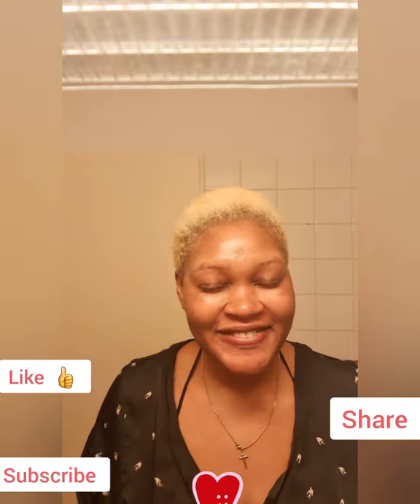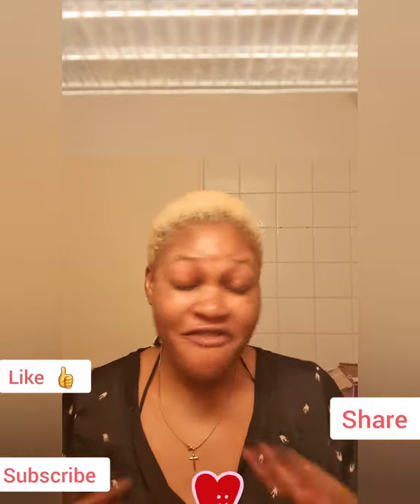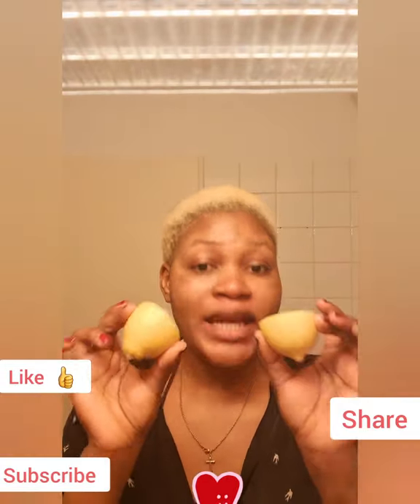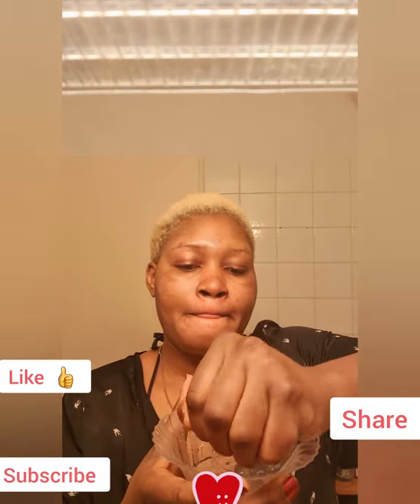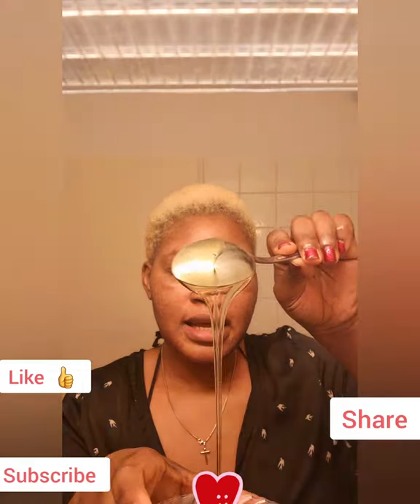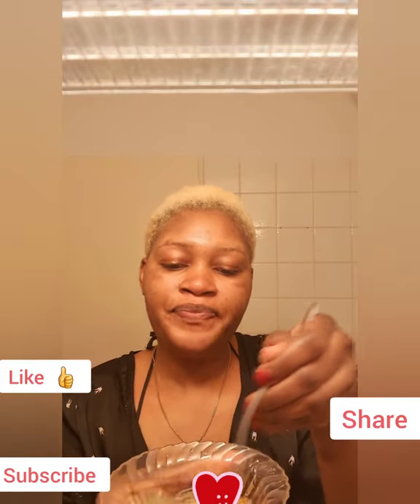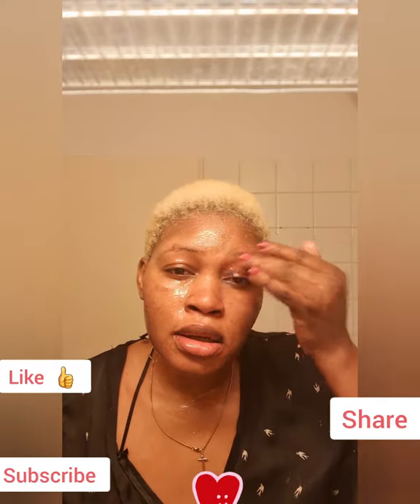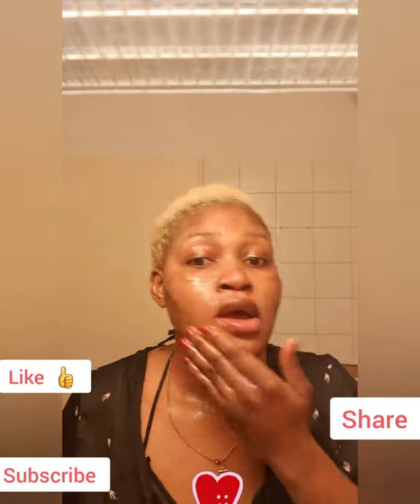DIY Honey Face Mask get rid of acne, pimples, wrinkles, dark spots etc